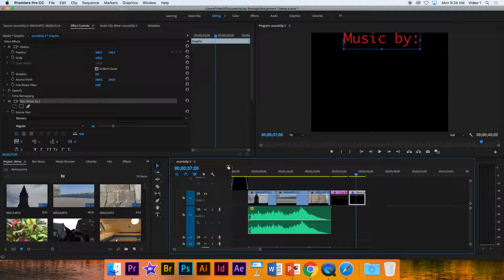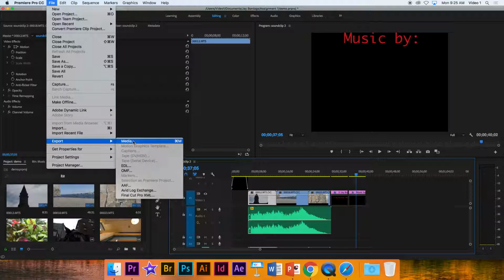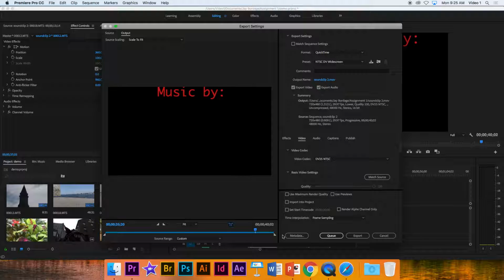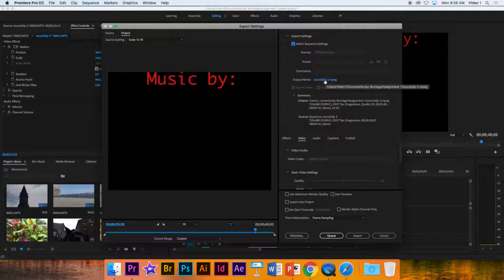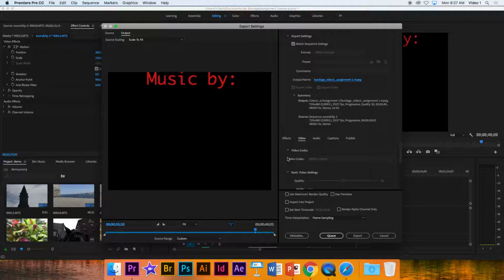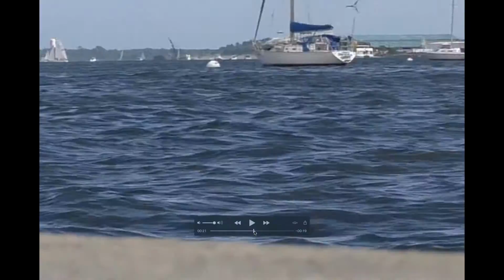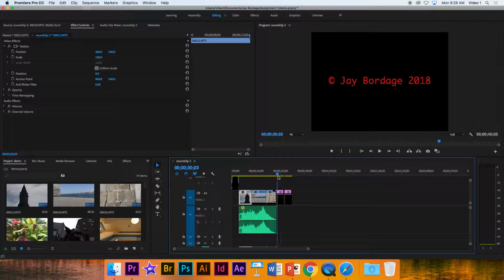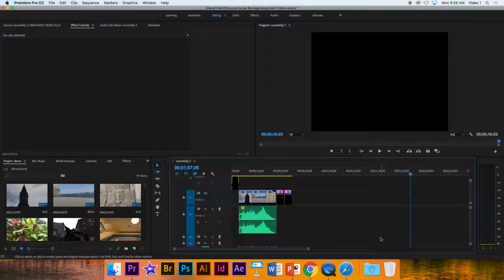Study this tutorial to find out how to export your movie for Assignment 1 for Intro to video.